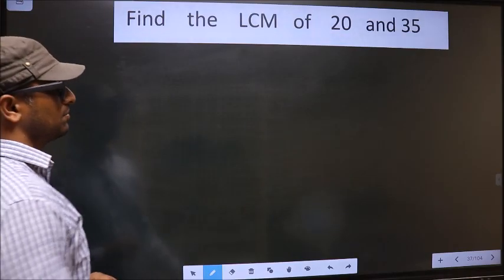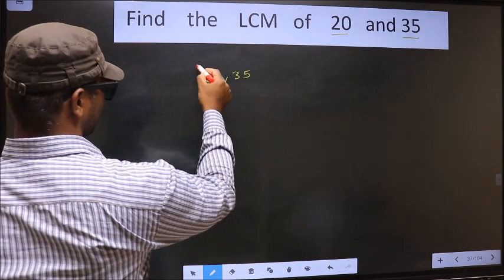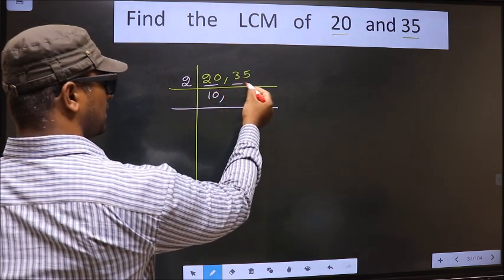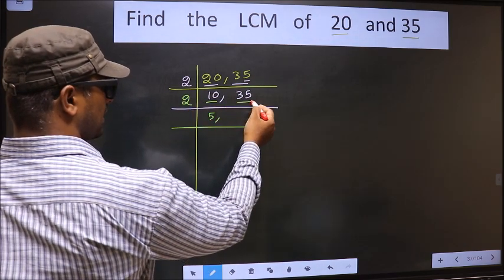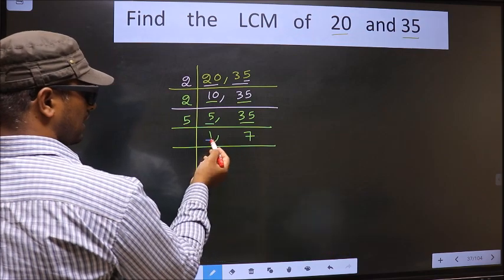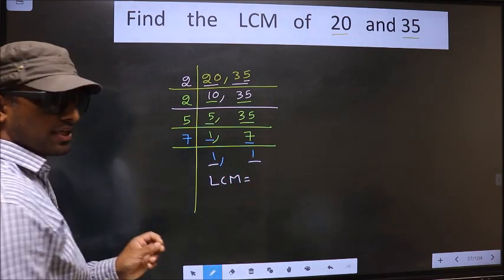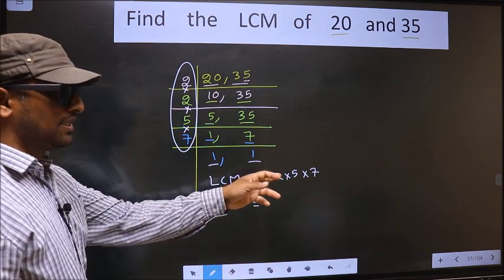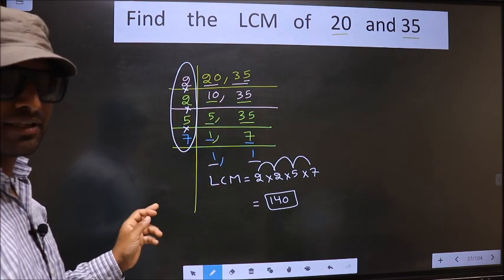LCM of 20 and 35